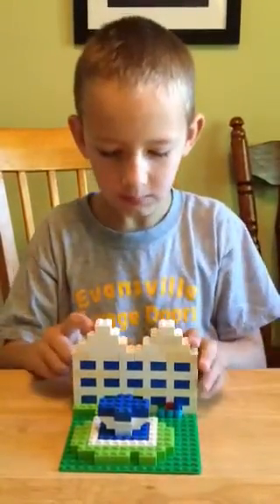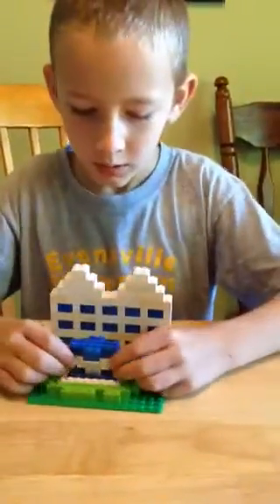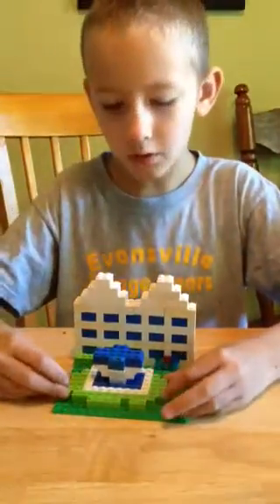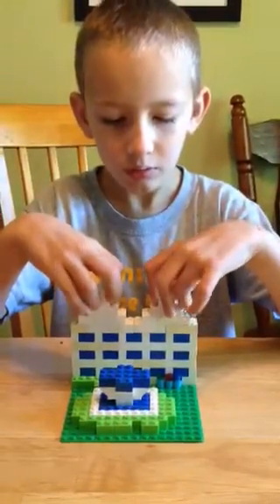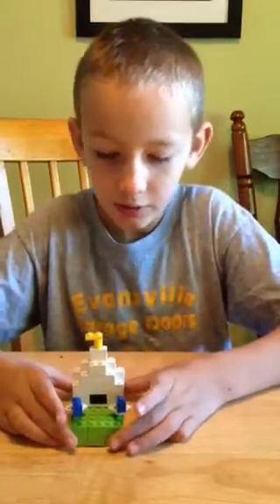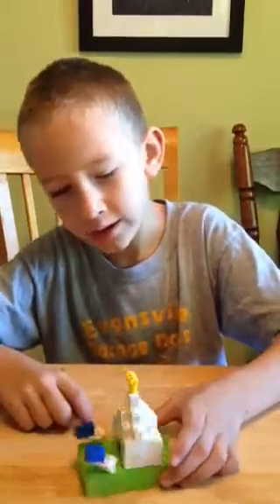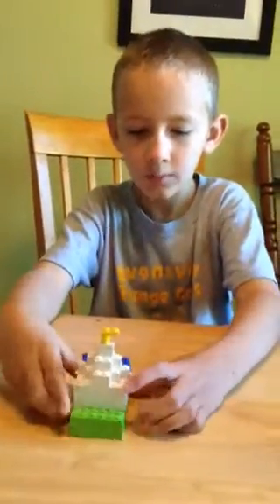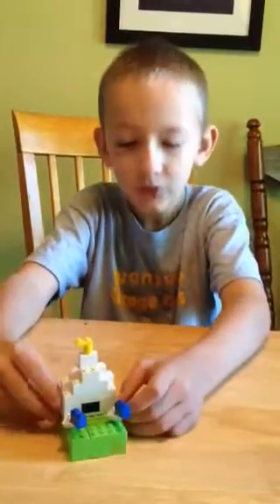Jeds Lego Show: temple models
Salt Lake City Utah and Houston Texas temples